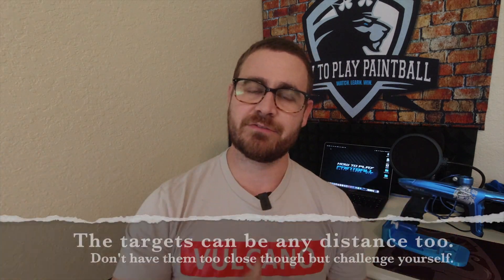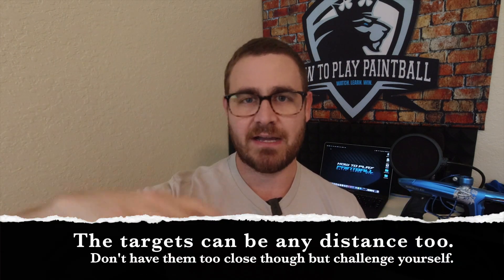The "Roll Off" Pro Paintball Drill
Trick players into traps and get the upper hand even when it looks like you may have lost control!